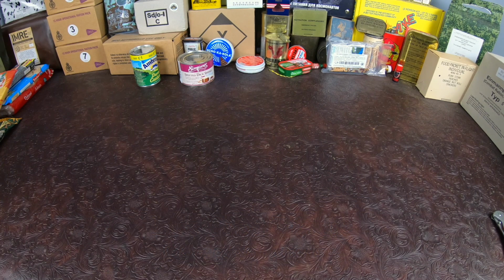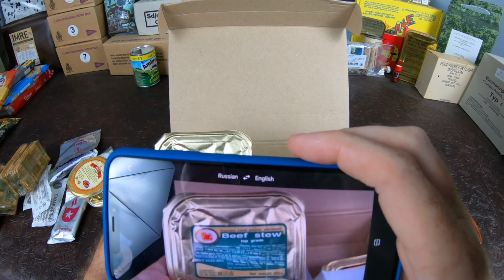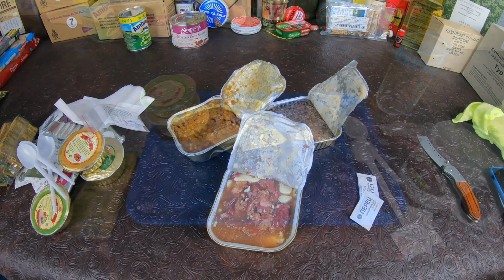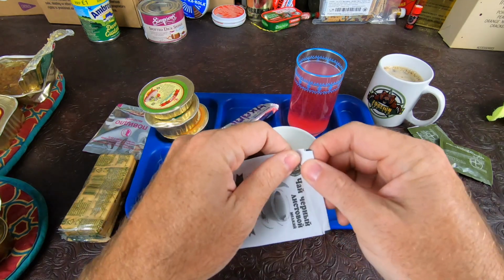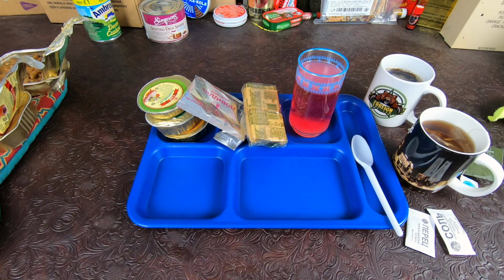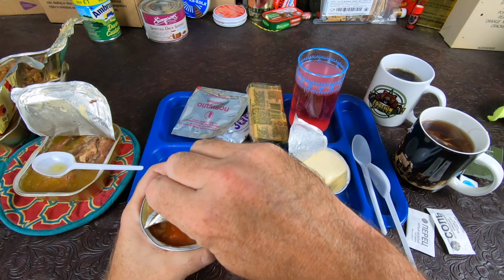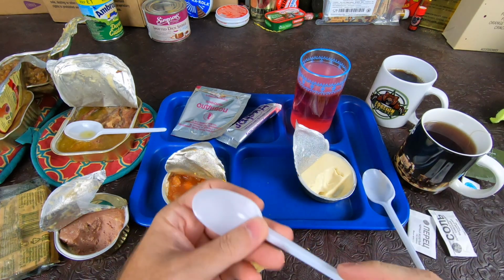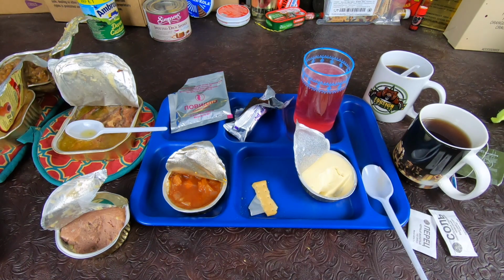MRE Review Of The Worst Russian Ration Ever produced ??? Or Is It ???